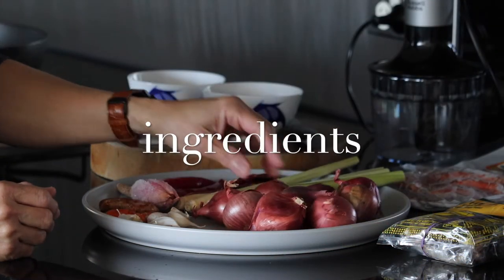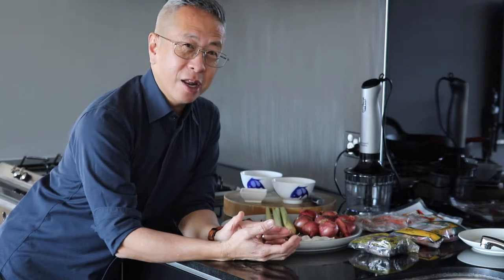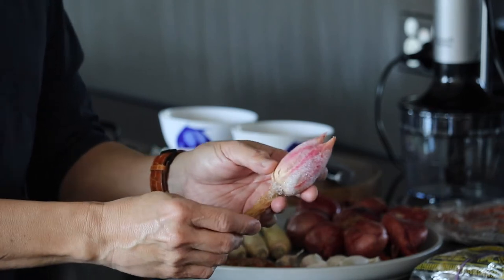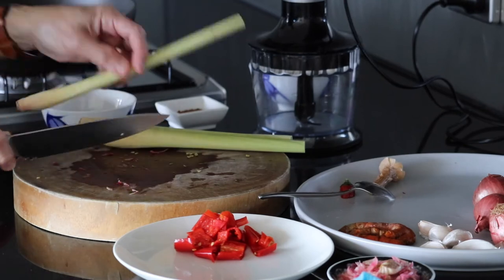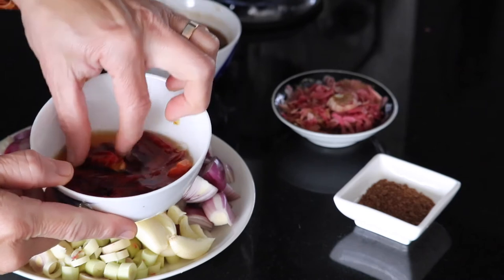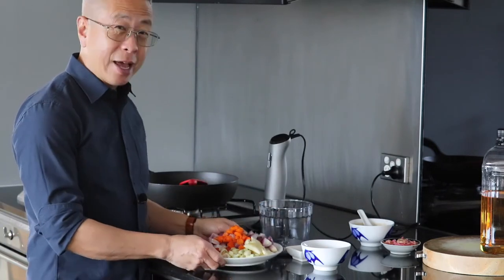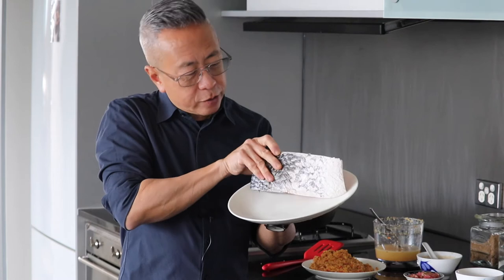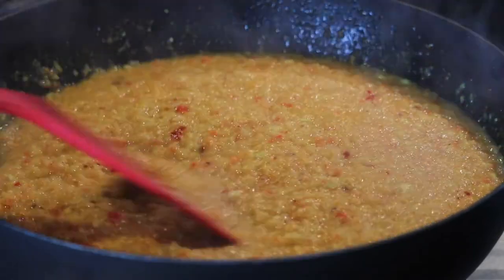How to make simple fish curry | Malaysian fish curry | Nyonya fish curry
Last week I have shown you how to make an authentic Nyonya vegetable curry. In that video, I have also shown you how to prepare and toast Malaysian shrimp paste called "belachan", which is used in this week recipe. This week I continue with my Nyonya theme with another authentic, classic Nyonya curry, which you can make easily at home, a simple fish curry. This Nyonya fish curry, which is a type of Malaysian fish curry is called "Gulai Tumis Hu" in Hokkien, which is a local Chinese dialect spoken widely in Penang, Malaysia. "Gulai tumis" is actually a Malay word, but pronounced slightly different in local Penang Hokkien. "Gulai" means "curry", "Tumis" means "frying" and "Hu" is a Hokkien word means "fish". So this is a fish curry using a technique of frying the curry paste. This simple fish curry is not a rich, creamy curry sauce but a sour, sweet and spicy curry sauce using tamarind juice or water to make the curry sauce for the fish.

Timecodes:
0:00 Intro
1:30 Ingredients to make this fish curry called "gulai tumis hu" an authentic traditional Malaysian Nyonya-style fish curry
4:35 Prepare ingredients
6:24 Make the curry spice paste called "rempah"
9:51 Cook the curry spice paste and make the fish curry
13:30 Plate and serve the Nyonya fish curry "gulai tumis hu"

There are 3 ingredients in this week recipe that you may or may not have used in your cooking unless you grew up in Southeast Asia:

1. Tamarind pulp. In Malaysian, it is known as "asam jawa". The tamarind pulp comes in a pasty block made from the pods of tamarind fruit. You can find this product packed in plastic available at Asian supermarkets depending on where you live. Here is a link to Wikipedia if you like to know more about tamarind,

2. Malaysian shrimp paste affectionately known as "belachan" in Malaysia. It is made from fermented shrimps and condensed into a block. To get the best flavour out of the shrimp paste, you will need to toast it first before using on your dish. Typically used in a Malay and Nyonya cooking in Malaysia. You can find this product at Asian supermarkets depending on where you live. Here is link to Wikipedia if you like to know more about shrimp paste,

3. Torch ginger flower also known as "bunga kantan" in Malaysia. This is rarely available in western countries. If you are fortunate enough to find it where you live, it usually comes frozen packed at Asian supermarkets.  I have not seen a fresh one in Melbourne, Australia yet! Only frozen packed. It is used in Malay and Nyonya cooking. It has an aromatic scent with a sharp, distinctive interesting flavour and slightly sweet. Here is a link to Wikipedia,

| fish curry with tamarind | tamarind